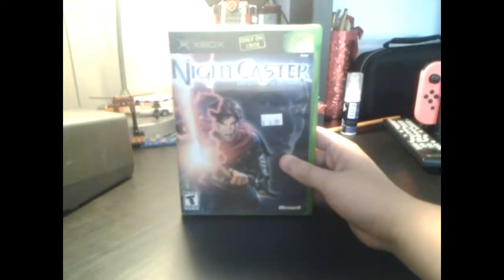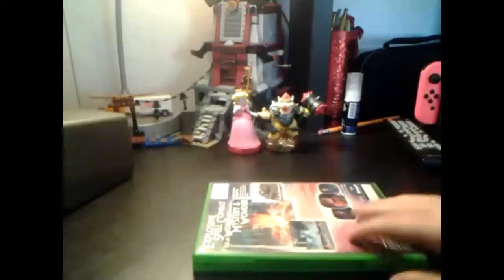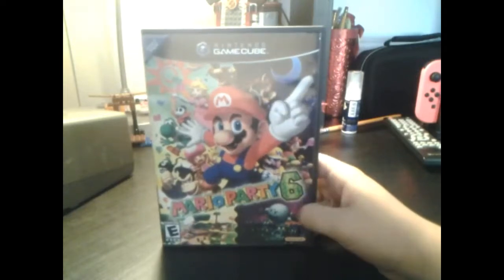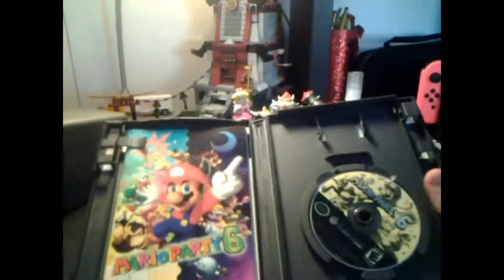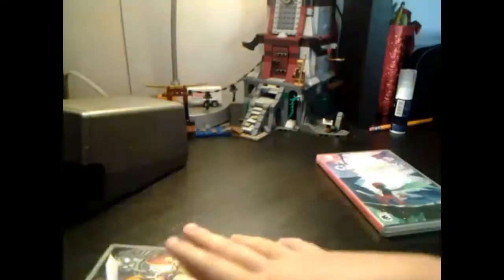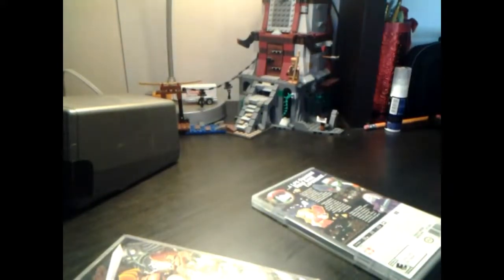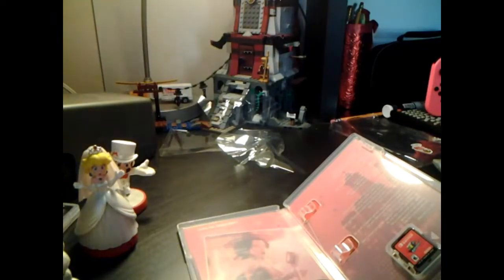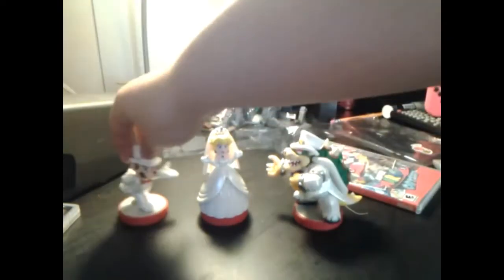Haul Video #9:Ebay Purchases,Papers,and The Game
Welcome back to the haul series.There is a lot I got so be weary of that.If so,good on you.I hope you enjoy the video.Shock the world and us,amiibros.